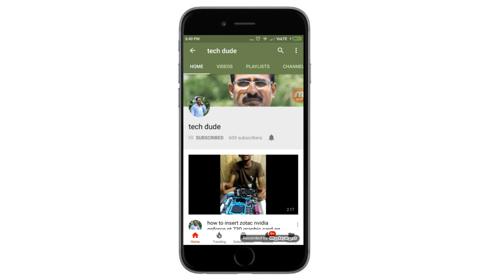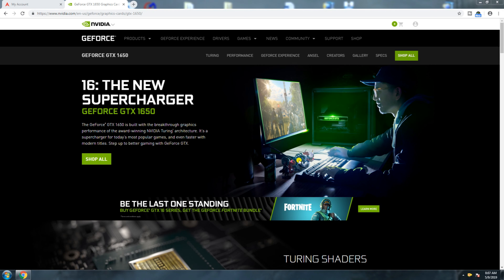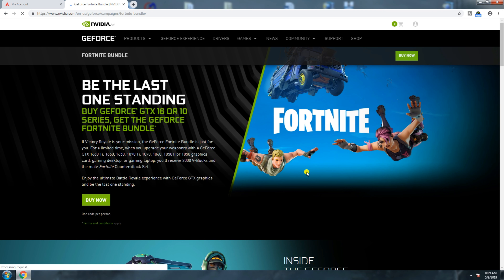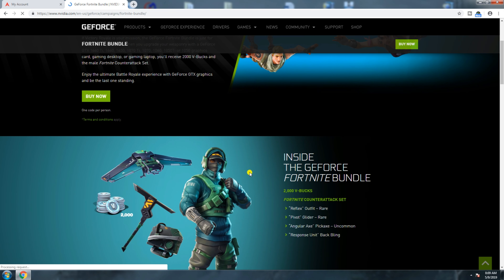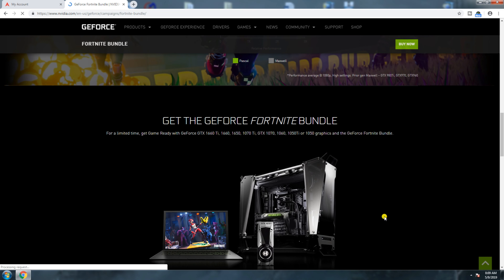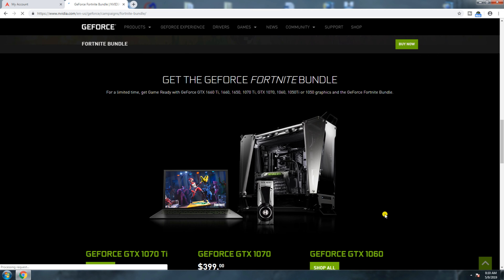NVIDIA GEFORCE GTX 1650 OC 4GB GDDR5 128-BIT GAMING GRAPHICS CARD, MID RANGE PRICE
16: THE NEW
SUPERCHARGER
The GeForce® GTX 1650 is built with the breakthrough graphics performance of the award-winning NVIDIA Turing™ architecture. It’s a supercharger for today’s most popular games, and even faster with modern titles. Step up to better gaming with GeForce GTX.

TURING SHADERS
Featuring concurrent execution of floating point and integer operations, adaptive shading technology, and a new unified memory architecture with twice the cache of its predecessor, Turing shaders enable awesome performance increases on today’s games. Get 1.4X power efficiency over previous generation for a faster, cooler and quieter gaming experience that take advantage of Turing’s advanced graphics features.NVIDIA ANSEL
This powerful photo mode lets you take professional-grade photographs of your games like never before. Now, you can capture and share your most brilliant gaming experiences with super-resolution, 360-degree, HDR, and stereo photographs